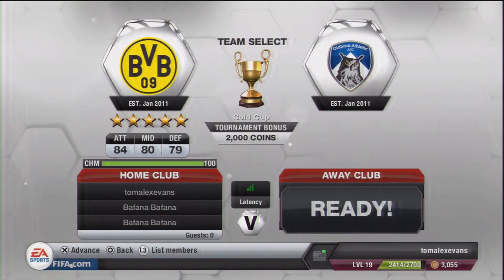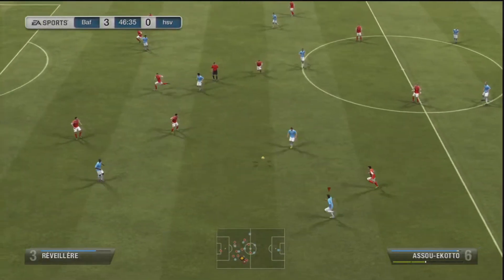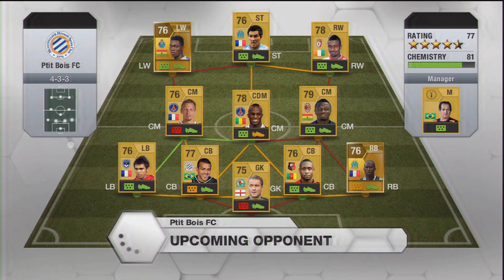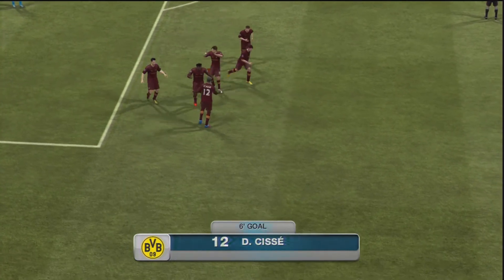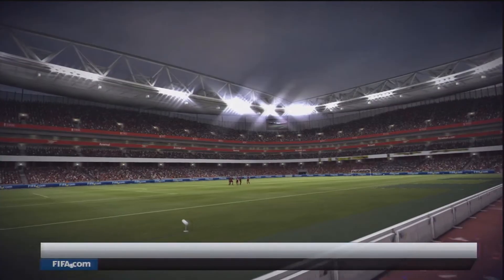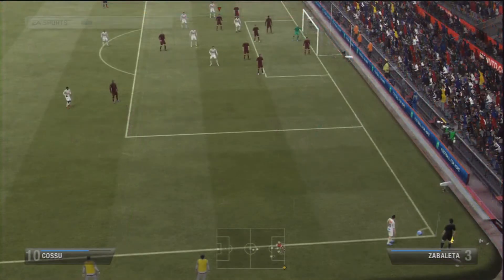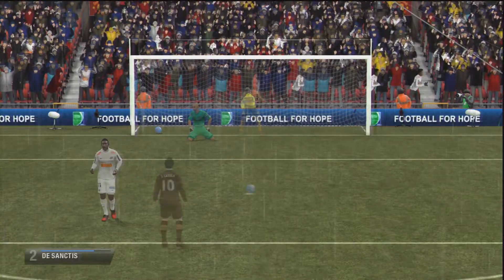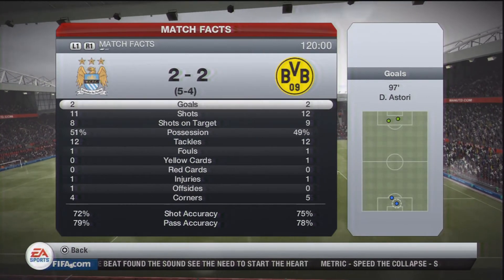FIFA 13 Ultimate Team Cup Run | Howard Noooooo!